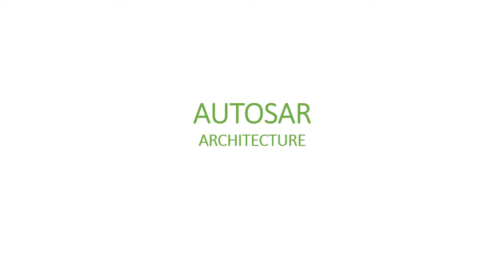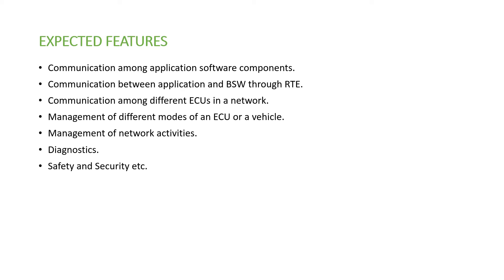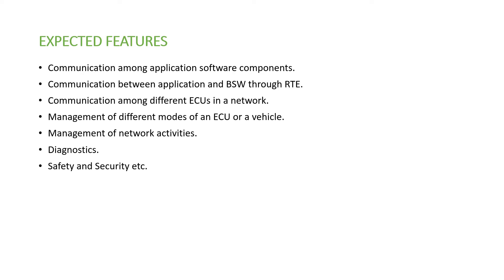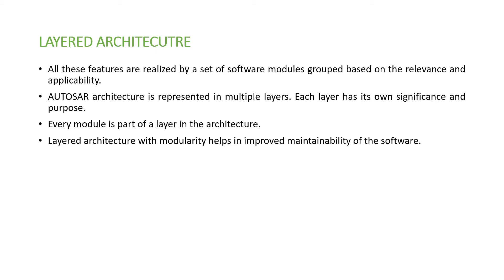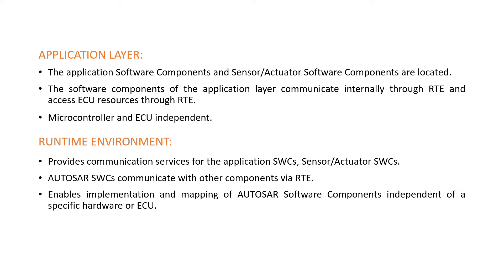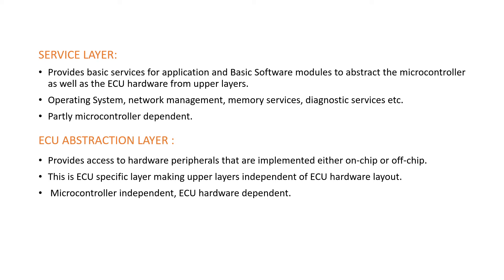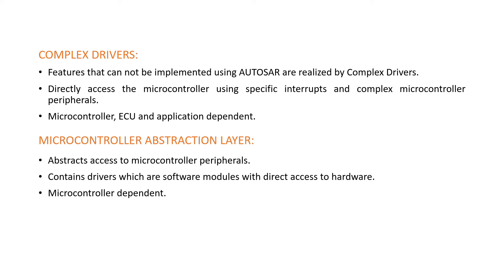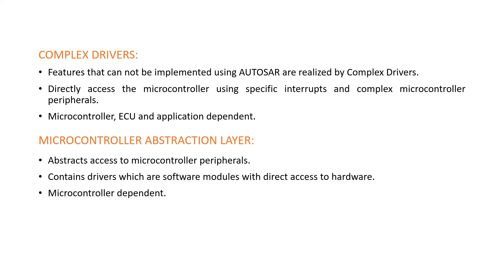AUTOSAR Architecture Part1